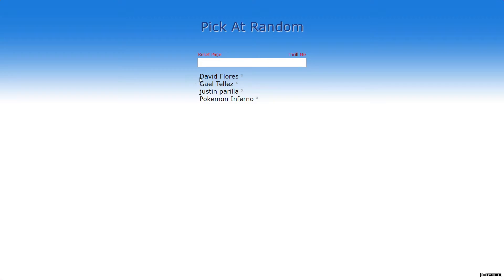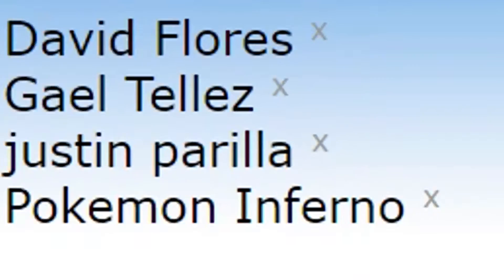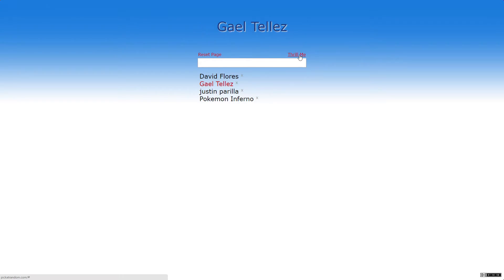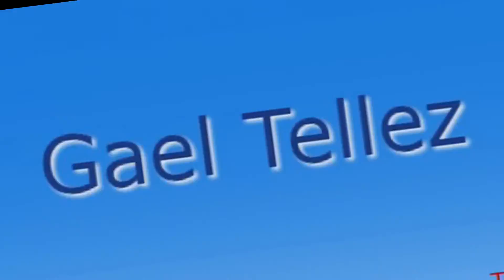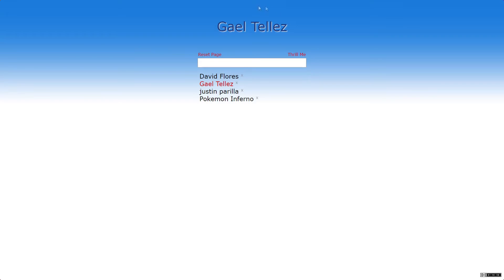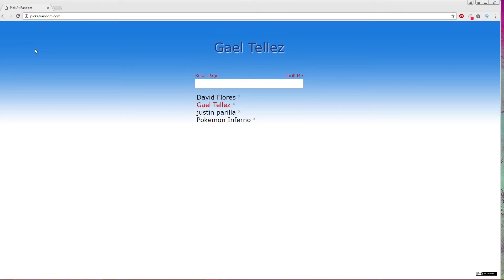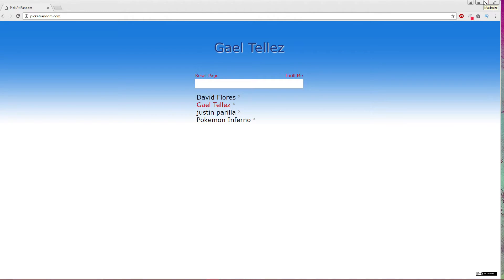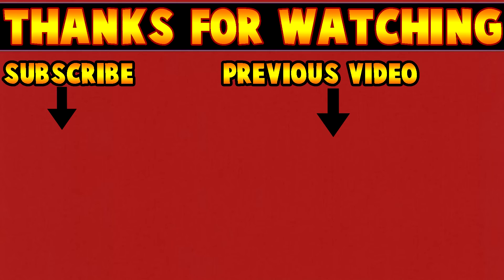Who Won the Pokemon Card😀💰🎁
Today I show who is the winner of the Pokemon card